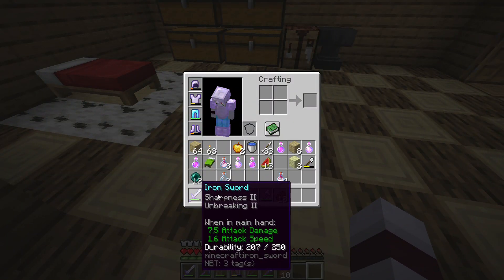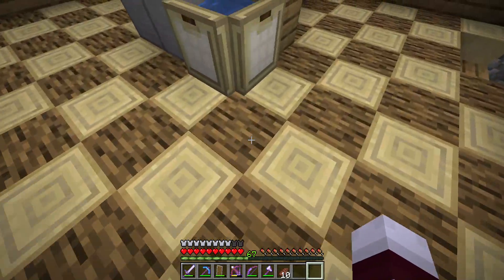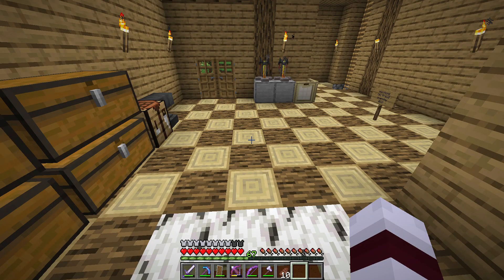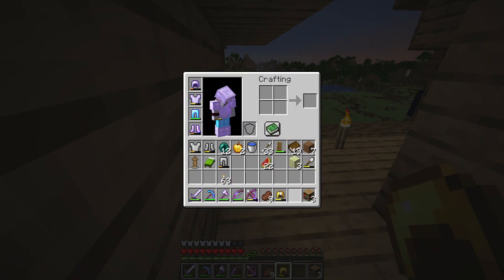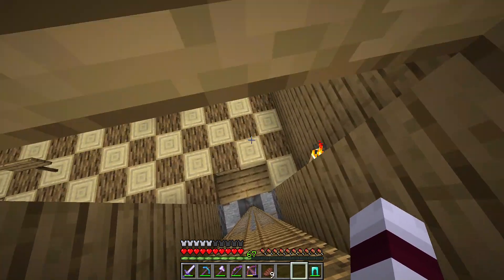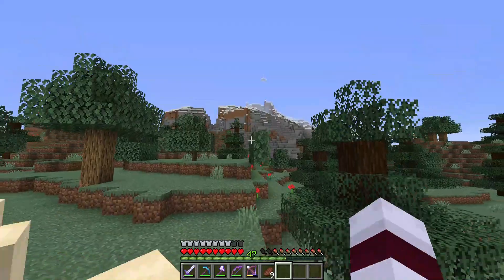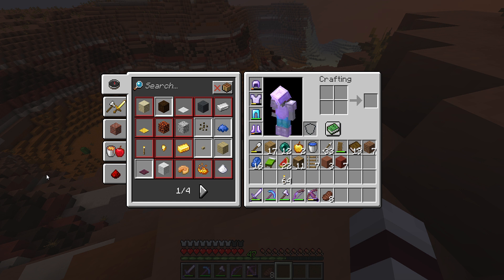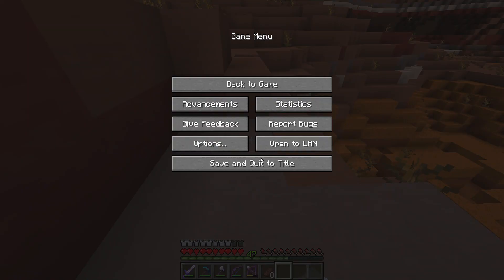minecraft but i found the dragon egg that peta took from me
In this video, we gain the dragon egg and all our XP back at the cost of me going to an old-world backup and having to re-enchant all my armor and make all the preparations to fight the ender dragon... again. I fought the end dragon off camera so you don't have to go through the pain of me refighting it. don't forget to subscribe and like the video, it helps the channel get noticed more.